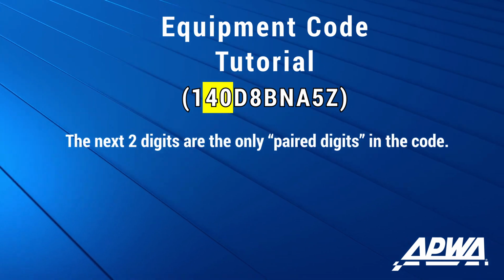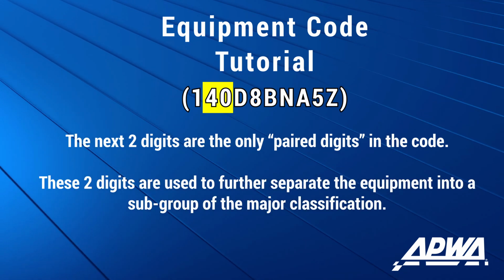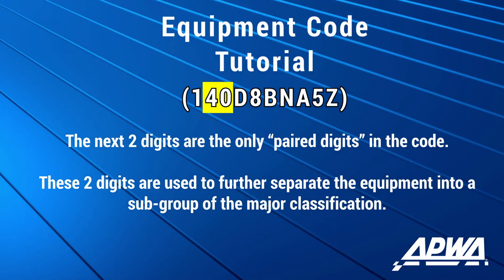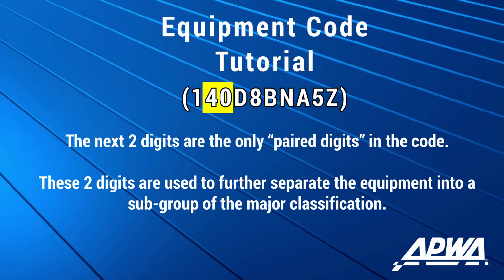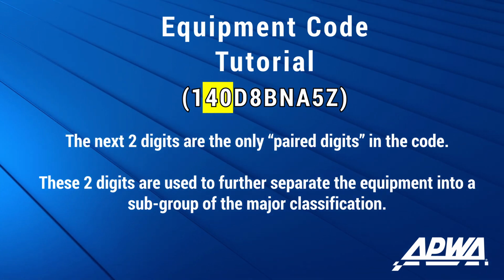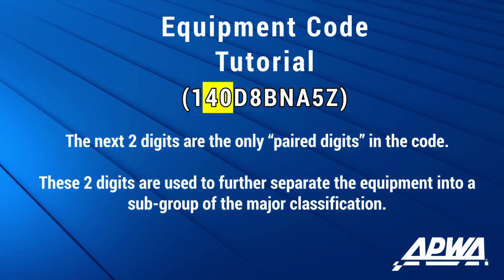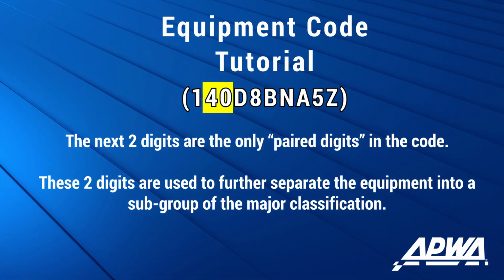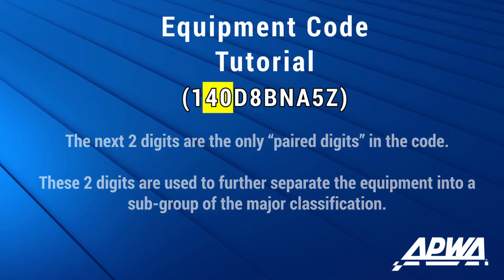Equipment Code Tutorial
Purchase your copy of the APWA Equipment Code publication in the APWA Store today